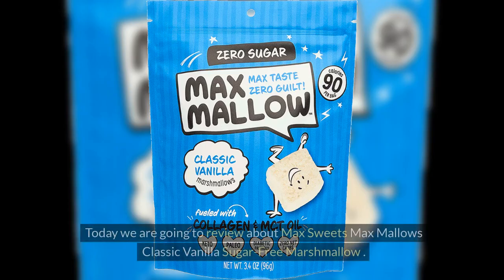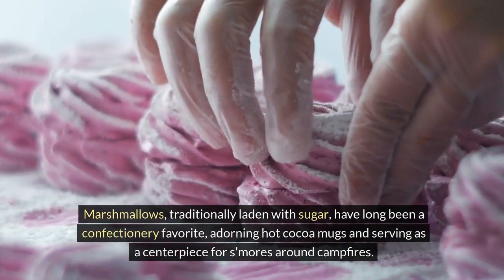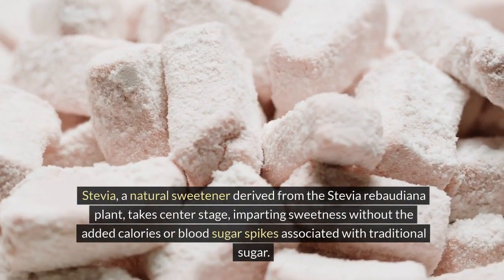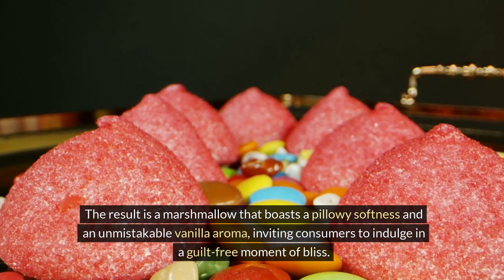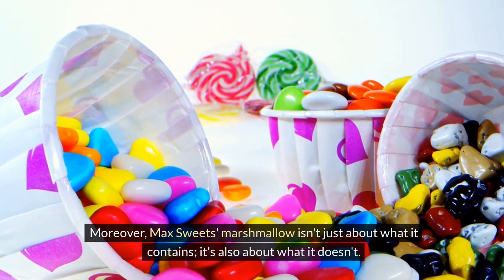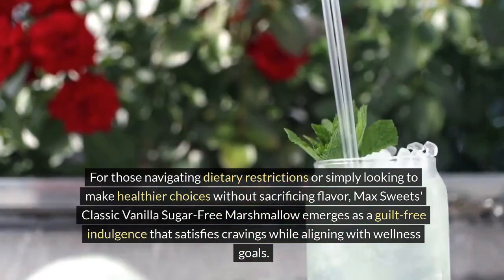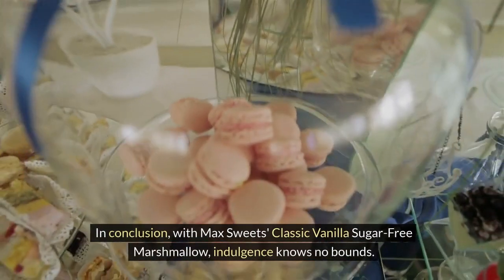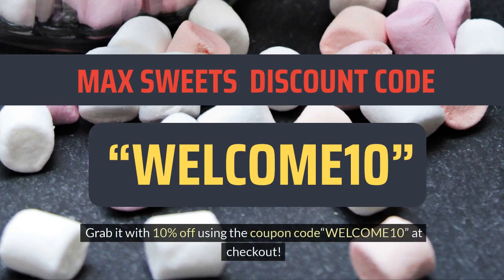Classic Vanilla Sugar Free Marshmallows Review || Max Mallow Review & Discount Code – “WELCOME10"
10% Off Coupon Code : "WELCOME10"
Welcome to Healthy Trends. Today we are going to review about Max Sweets Max Mallows Classic Vanilla Sugar-Free Marshmallow .
In the realm of guilt-free indulgences, Max Sweets emerges as a beacon of delight, offering a delectable array of treats that tantalize the taste buds without compromising on health. Among their stellar lineup, the Classic Vanilla Sugar-Free Marshmallow stands out as a testament to their commitment to both flavor and wellness.
Versatility is another hallmark of Max Sweets' Classic Vanilla Sugar-Free Marshmallow. While delightful on its own, it also serves as a versatile ingredient in a myriad of culinary creations. Whether melted atop a steaming cup of cocoa, incorporated into baking recipes for added sweetness and texture, or skewered and toasted for a nostalgic campfire treat, the possibilities are endless.
Moreover, Max Sweets' marshmallow isn't just about what it contains; it's also about what it doesn't. Free from artificial flavors, colors, and preservatives, it offers a clean eating experience devoid of unnecessary additives. This commitment to purity resonates with consumers seeking transparency and wholesome ingredients in their snacks.
For those navigating dietary restrictions or simply looking to make healthier choices without sacrificing flavor, Max Sweets' Classic Vanilla Sugar-Free Marshmallow emerges as a guilt-free indulgence that satisfies cravings while aligning with wellness goals. Its blend of premium ingredients, meticulous craftsmanship, and versatility make it a standout option in the landscape of sugar-free confections.
Furthermore, Max Sweets' marshmallow isn't just a treat for the taste buds—it's a testament to the brand's ethos of empowering individuals to enjoy life's simple pleasures without compromise. By reimagining a beloved classic through a lens of health and wellness, they've unlocked a world of possibilities for those seeking balance in their snacking habits.

In conclusion, with Max Sweets' Classic Vanilla Sugar-Free Marshmallow, indulgence knows no bounds. Whether enjoyed solo, incorporated into recipes, or shared amongst loved ones, it's a guilt-free delight that proves that sweetness and wellness can indeed coexist harmoniously. So go ahead, treat yourself to a taste of bliss—with Max Sweets, satisfaction is always on the menu.
You can view more Max Sweets mash mallows, marshmallows and chocolates
Grab it with 10% off using the coupon code “WELCOME10” at checkout!

10% Off Coupon Code : "WELCOME10"